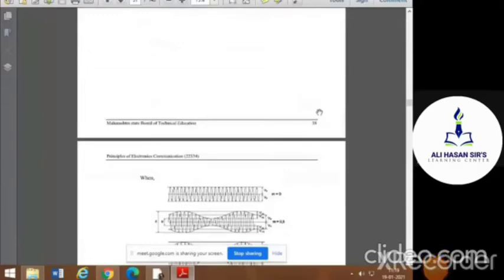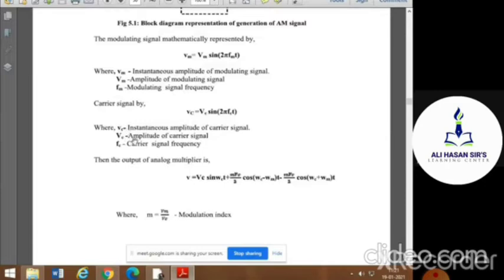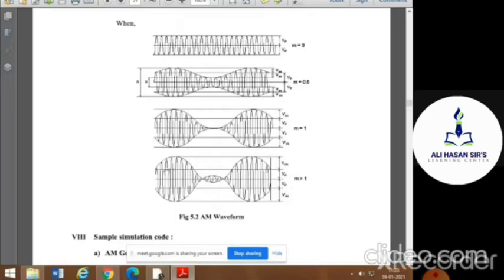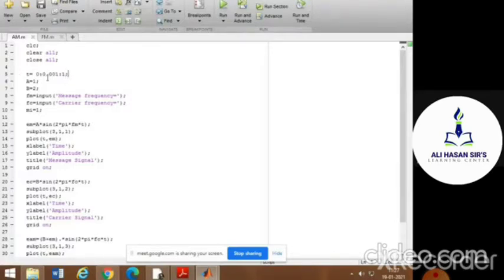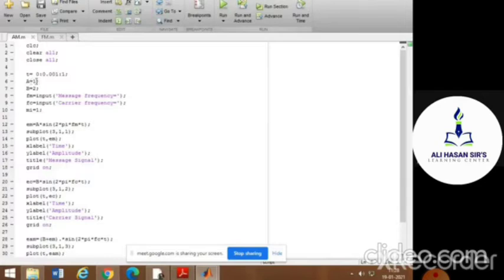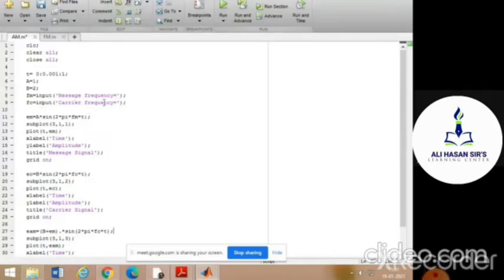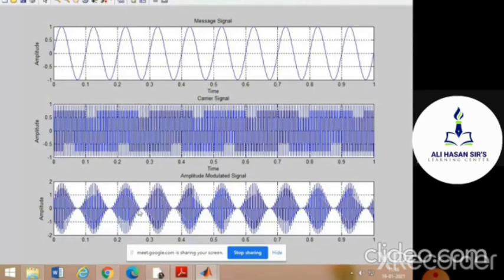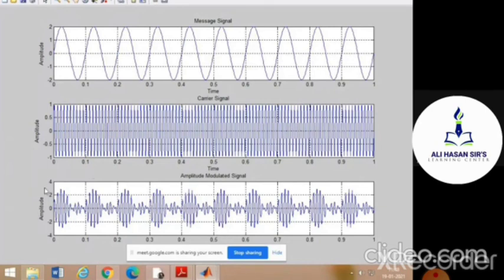Experiment 5 Use any Simulation Software to Generate AM Wave